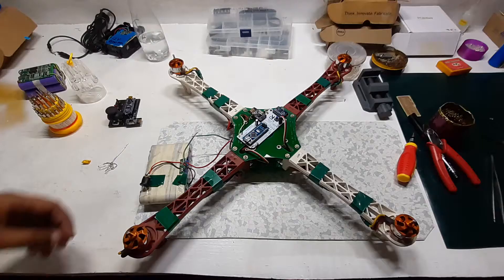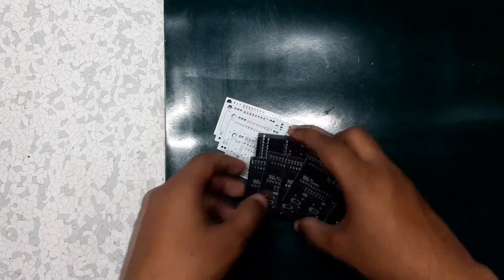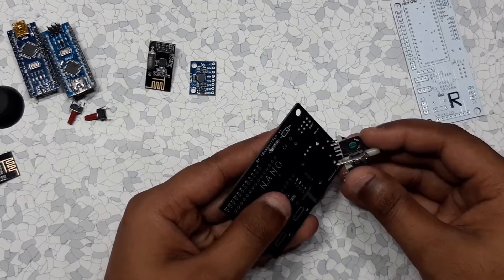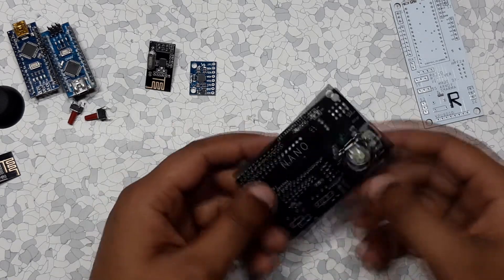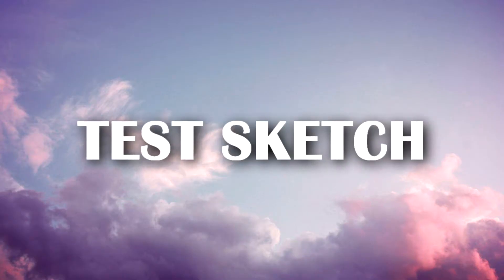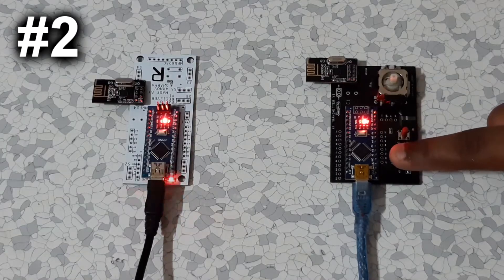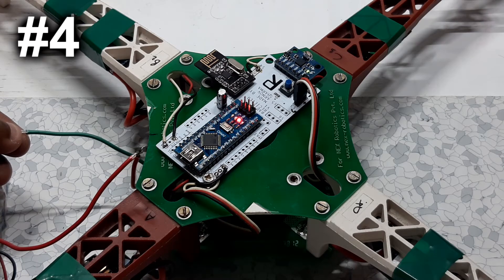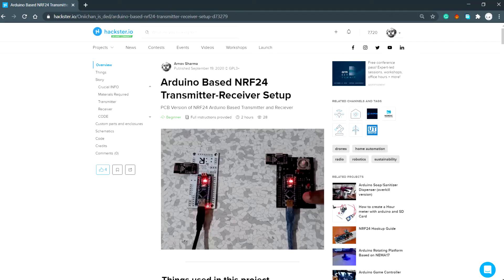Arduino Drone Part 1 Flight Controller setup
Hi, this is Part 1 of my DRONE PROJECT in which I have explained and shown how can you make NRF24 Based Radio Reciever and transmitter in order to build a Cheap Flight Controller Setup.